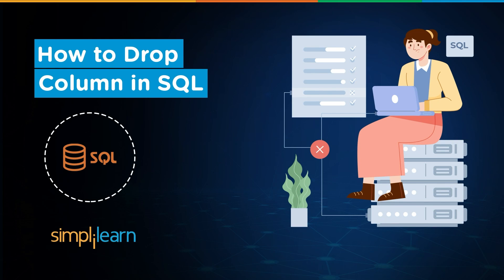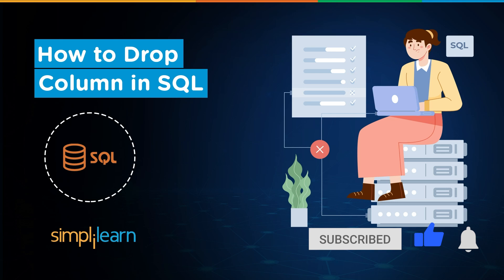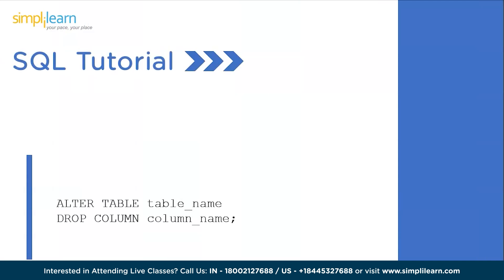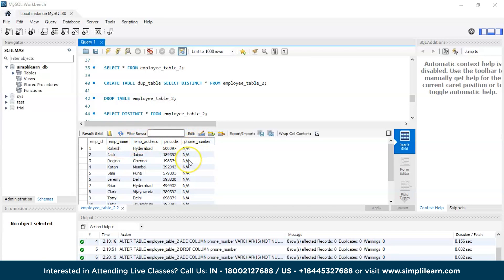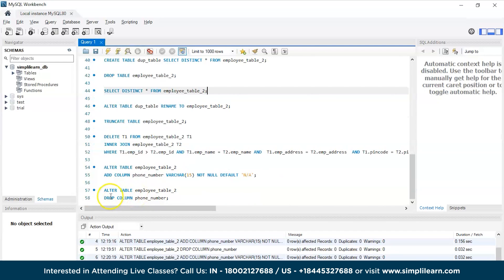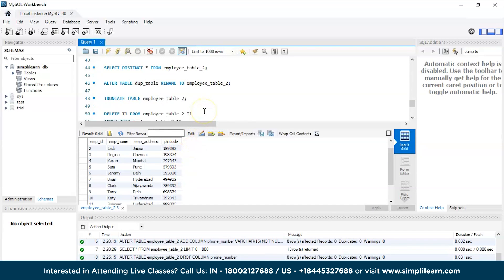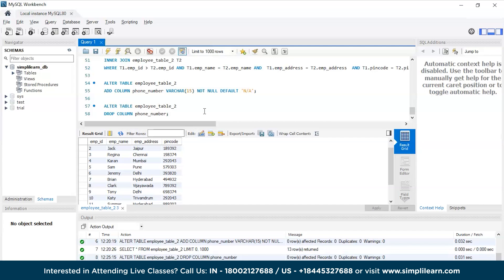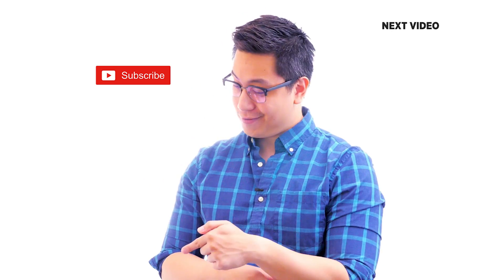How to Drop A Column In SQL | Remove Column From A Table | SQL Tutorial for Beginners | Simplilearn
️️🔥 Professional Certificate in Data Analytics and Generative AI, by Simplilearn in collaboration with Purdue University

How to Drop A Column In SQL is one of the part of Simplilearns SQL tutorial for beginners. In this SQL tutorial, we will learn how to  Remove Column From A Table. This SQL Tutorial for Beginners will include the syntax used for dropping the table in sql along with a complete practical demonstration to eliminate a column in sql table. This video by Simplilearn will cover the following.

00:00:00 Introduction to How to Drop a Column in SQL?

00:00:27 Practical Demonstration to delete column in SQL

✅ Skills Covered
- Data Analytics
- Supervised Learning
- Unsupervised Learning